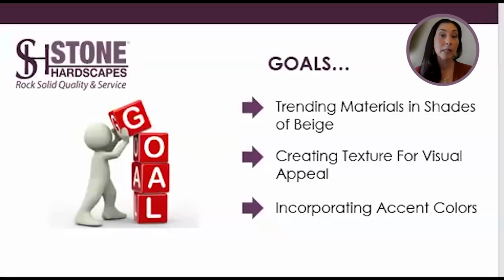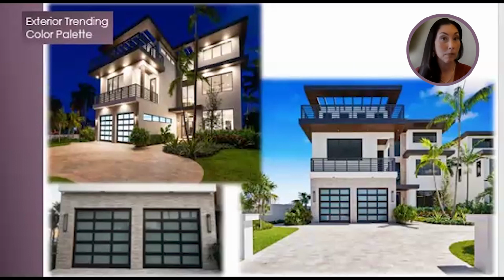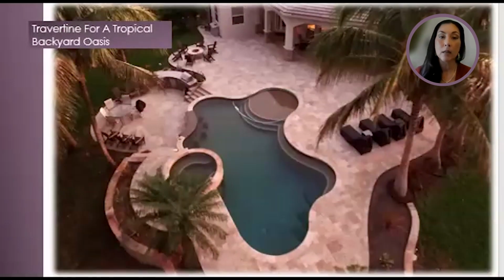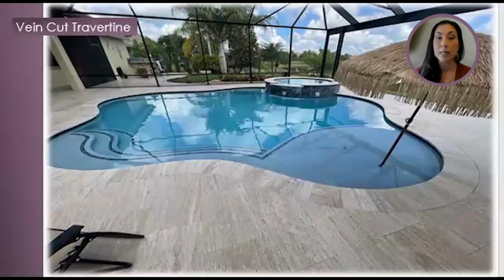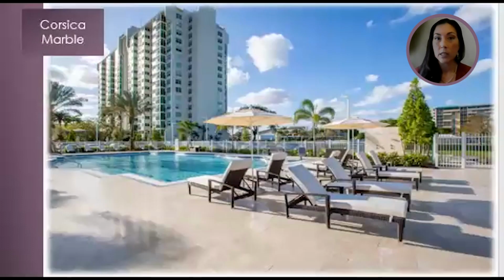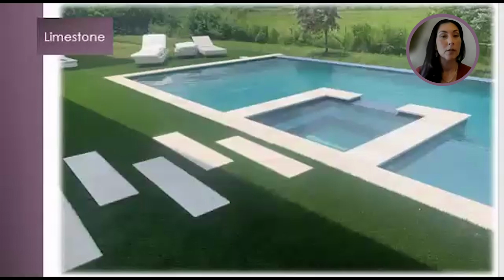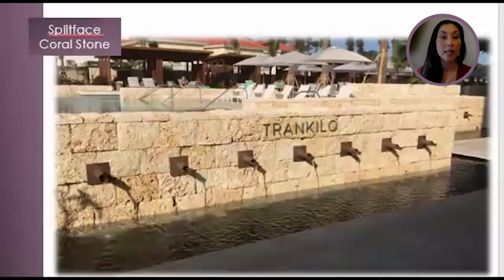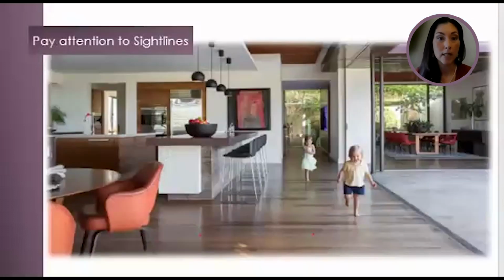DesignerTalk: Fall trend alert Keep calm and stay neutral... Beige is back